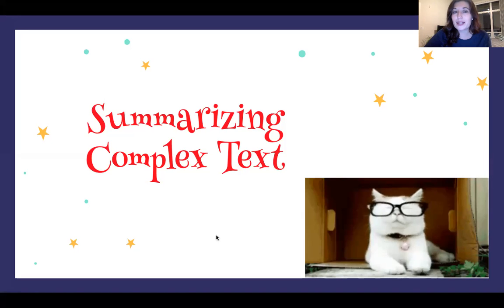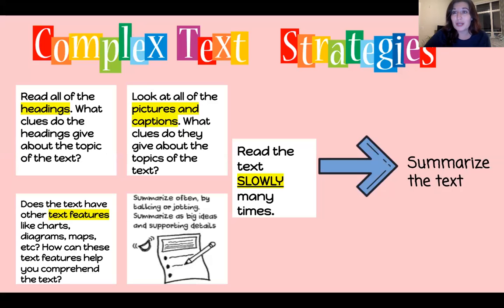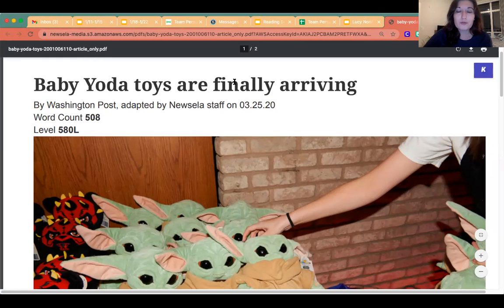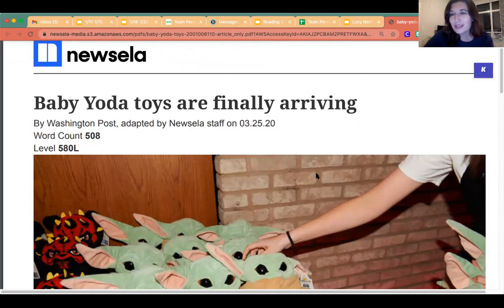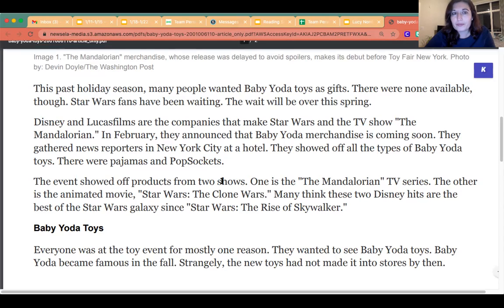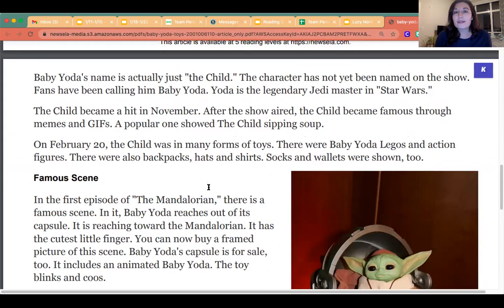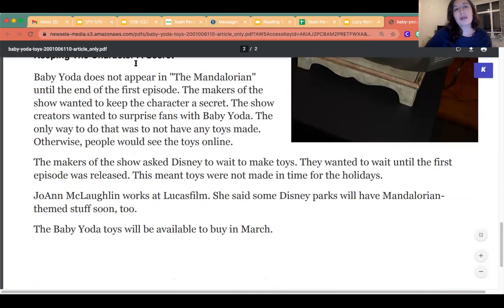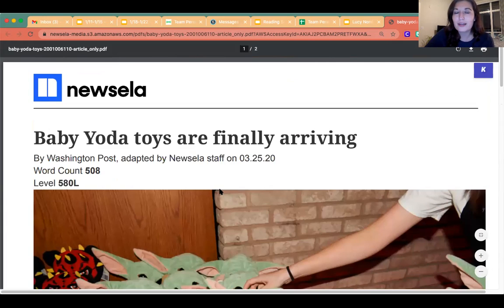Nonfiction Reading Review: Summarizing